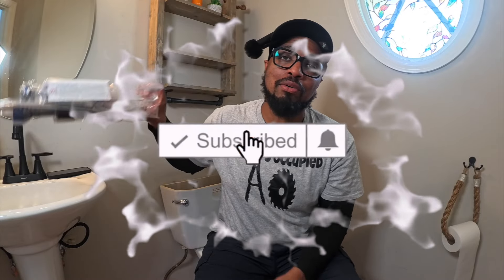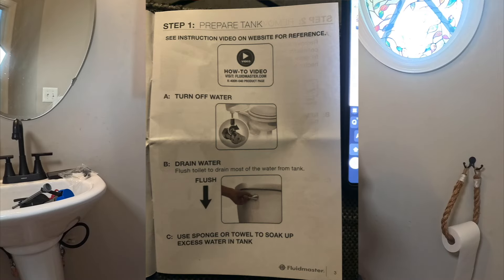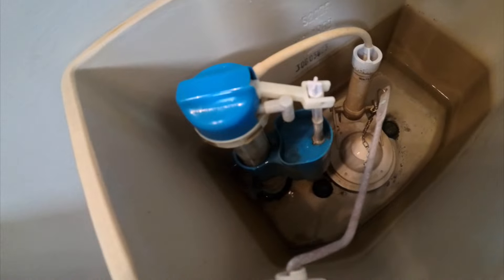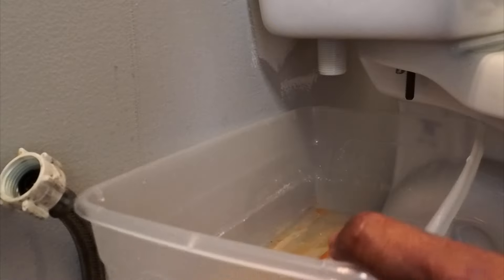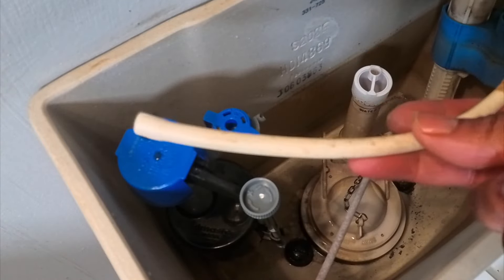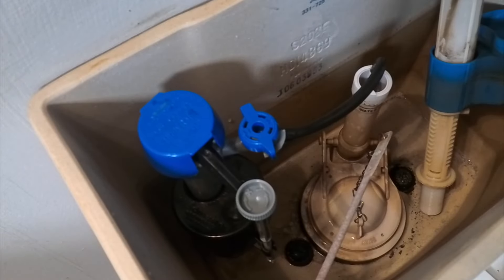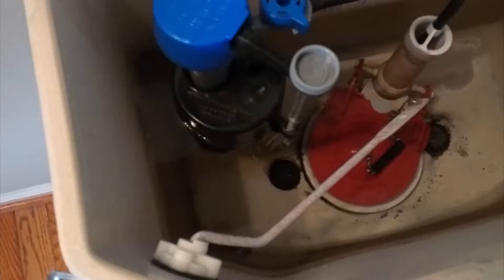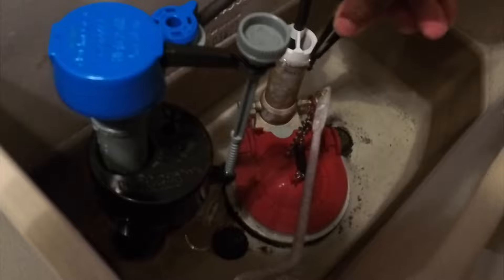Fluidmaster Toilet Repair Kit review/install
PRODUCT LINKS
Fluidmaster Toilet Repair Kit
action camera